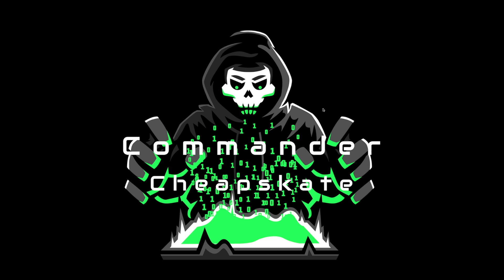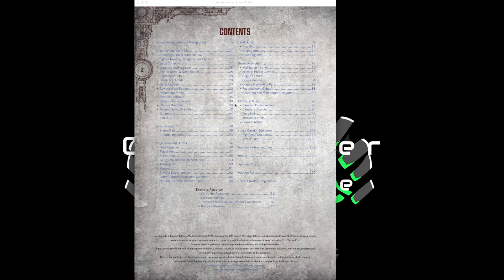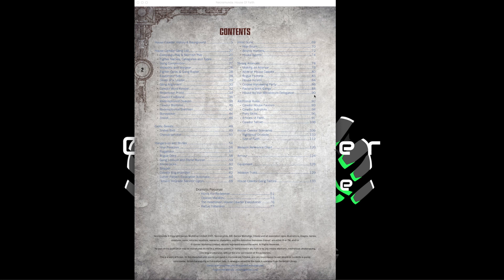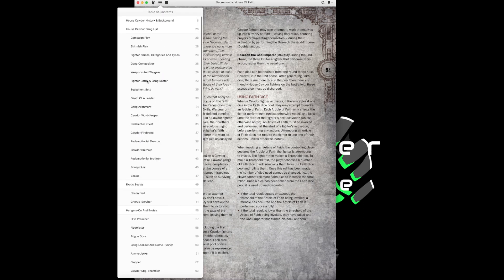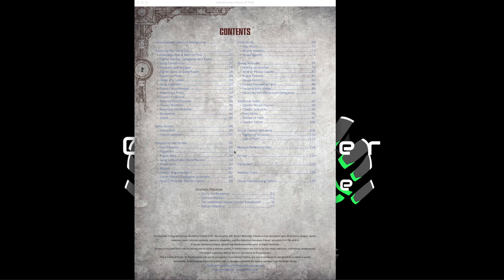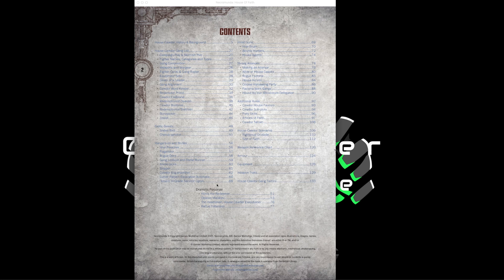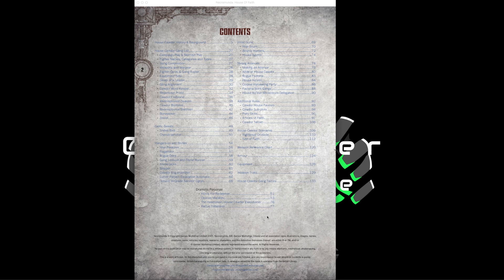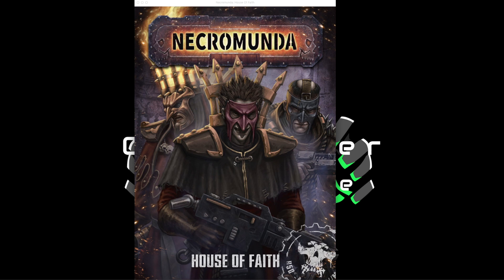Should you buy Necromunda: House of Faith?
Commander Cheapskate Gamer Reviews:  Necromunda:  House of Faith Review

Welcome to another edition of “Commander Cheapskate Gamer Reviews”, where we review various products related to the wargaming hobby.  On this episode we will take a look at Necromunda:  House of Faith, the latest Necromunda Supplement for House Cawdor gangs.  We will discuss the book's contents, rules, and decided whether this is a good buy.

On this channel we feature the following Miniatures War Games:
Mordheim
Necromunda
Blood Bowl
Kill Team
Warcry